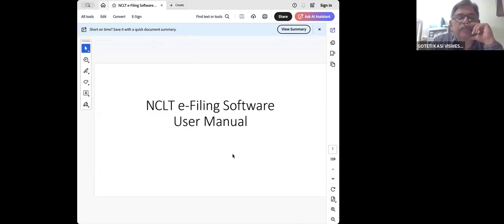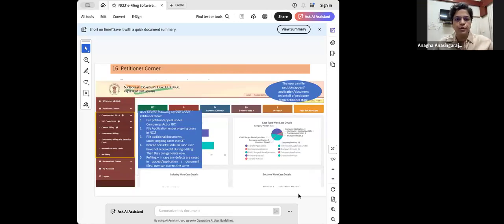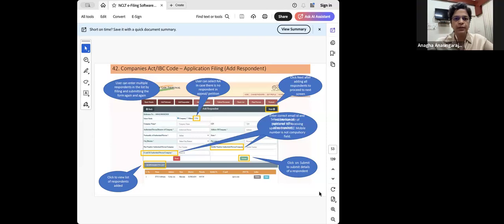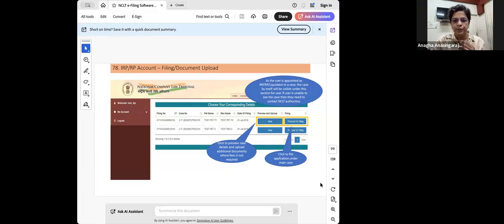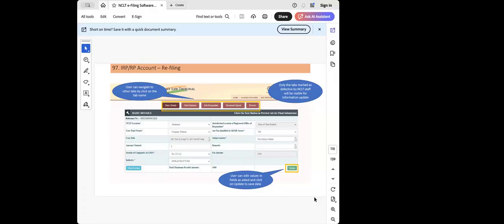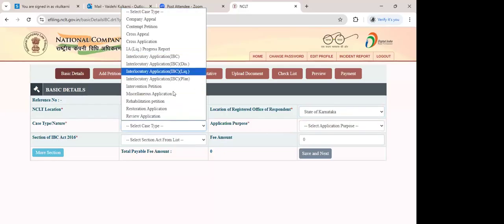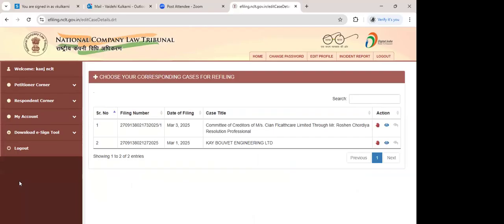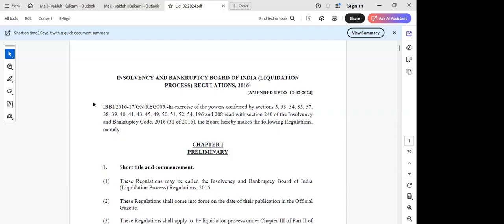Webinar | NCLT E-filing Process for Insolvency Professionals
Webinar | NCLT E-filing Process for Insolvency Professionals | 02 August 2025 | 11:00 AM - 1:00 PM
Speaker:
CS ANAGHA ANASINGARAJU (IP)